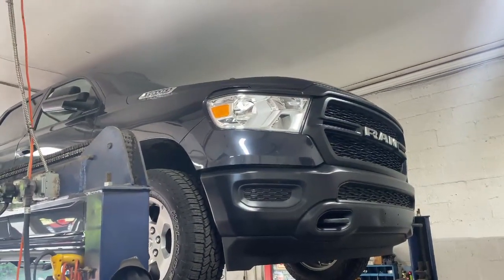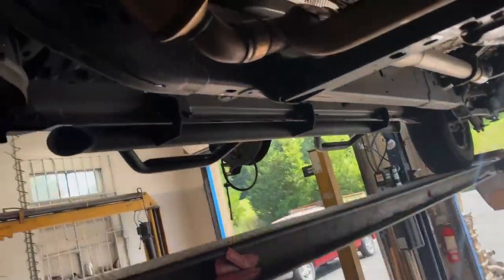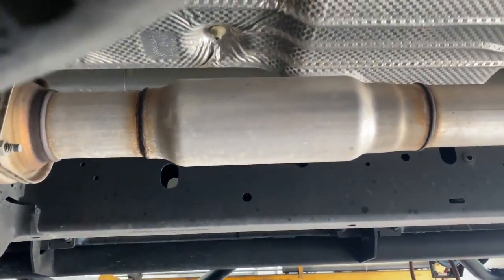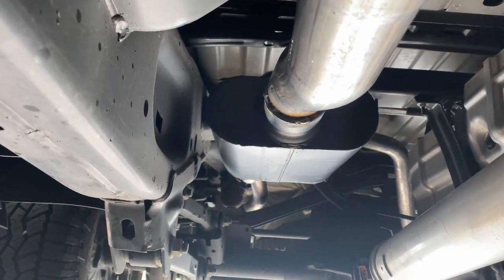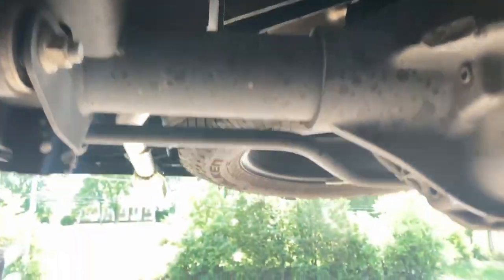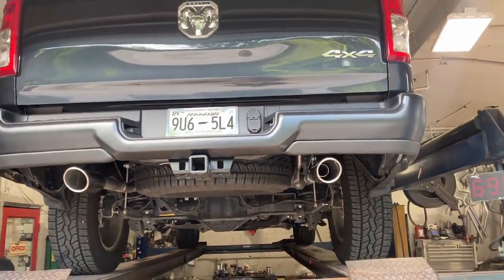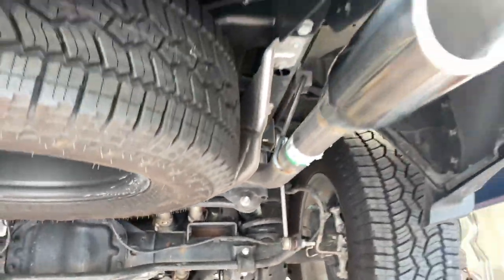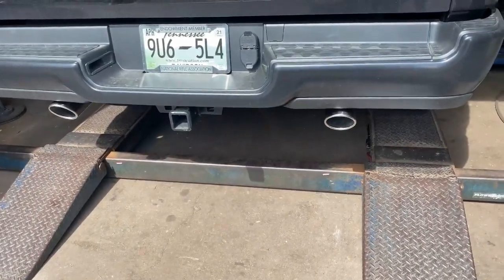2019 RAM 1500 5.7L HEMI 4x4 DUAL EXHAUST w/ FLOWMASTER 40 SERIES (3")!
2019 RAM 1500 5.7L HEMI 4x4 DUAL EXHAUST w/ FLOWMASTER 40 SERIES (3")!